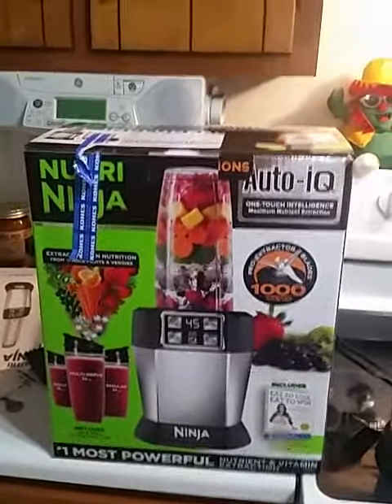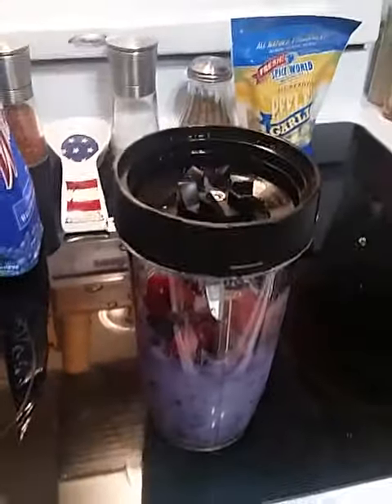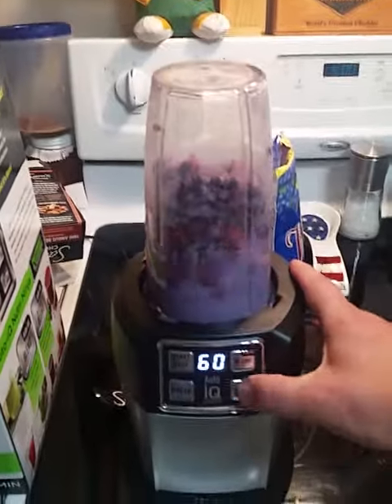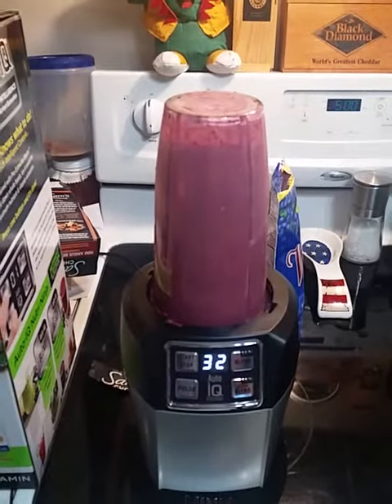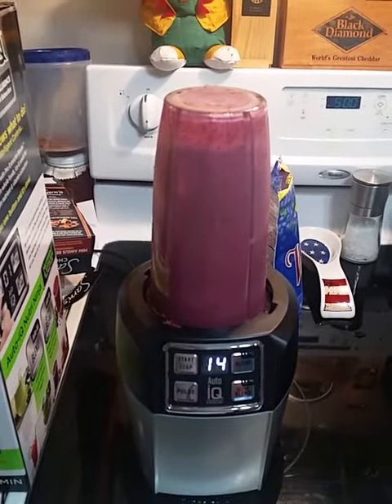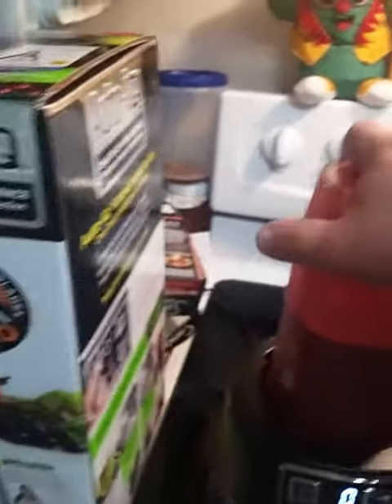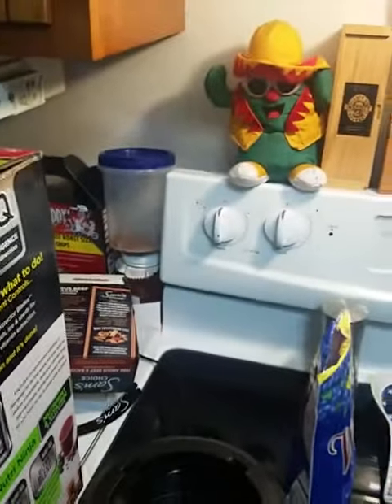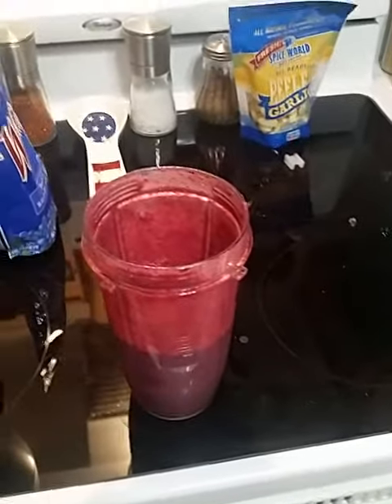Nutri Ninja Auto IQ review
I just bought this I couldn't find any reviews so I thought I would give it a try and post a quick review. Narrated by a Seth Rogen impersonator lol